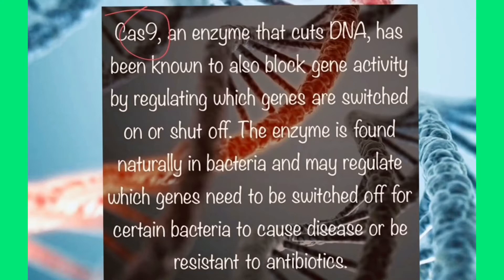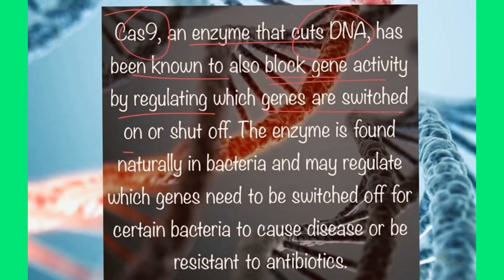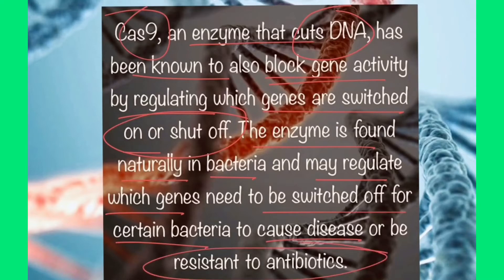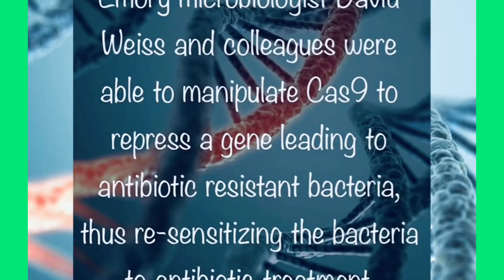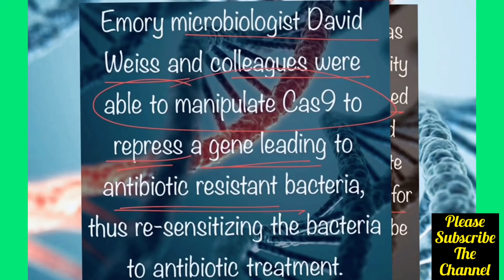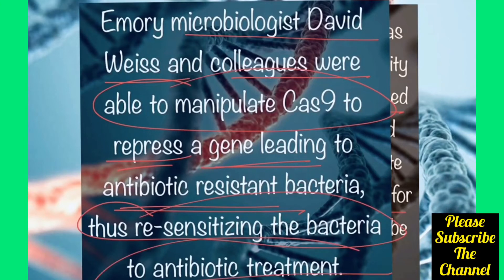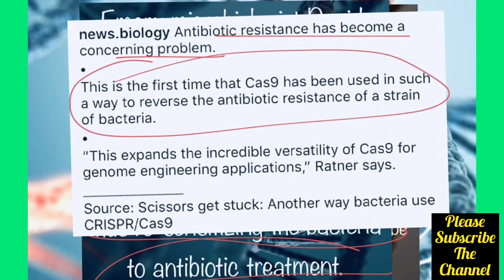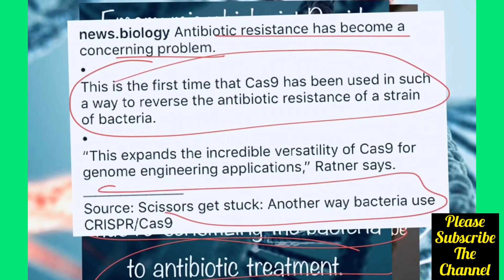Role of CAS 9 Editing Gene in Bacterial Antibiotic Resistance and Scholarship Updates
This is official YouTube Channel of Yhr Studios
Yhr Studios is the Educational (Education and Scholarships) and Information based Youtube channel, which brin News Related to Scientific Research and Development with Biology subject related videos.

Timing for our DAILY Video Upload ---
1- 10:00 AM – Scientific News Updates
2- 7:00 PM – Molecular/Cell/MicroboBiology Based Video

The main focuses of my channel to give recent information, education, scholarships and entertain our Indian either from informative Videos, a general talk based videos, or from online chat-based, if you like my channel and videos please subscribe to my channel yhrstudios and give your valuable comments on those things where I need to improve so I will update in this.